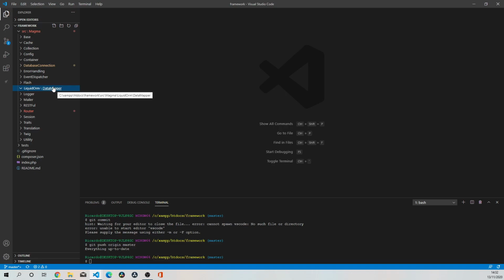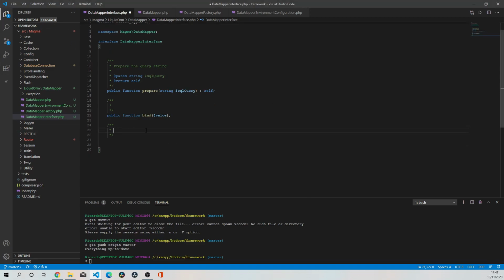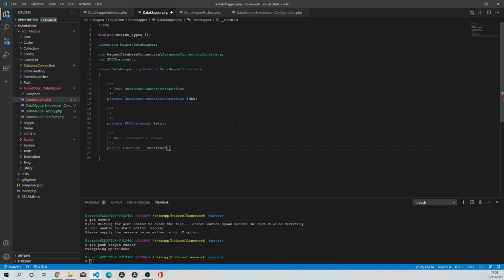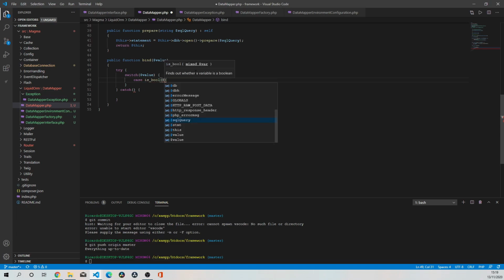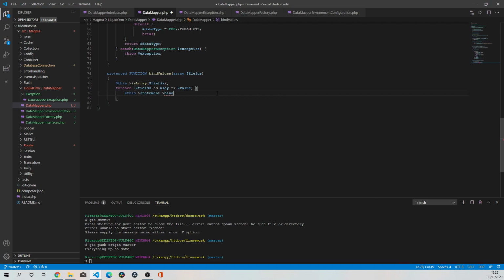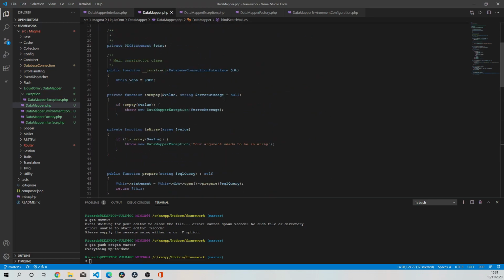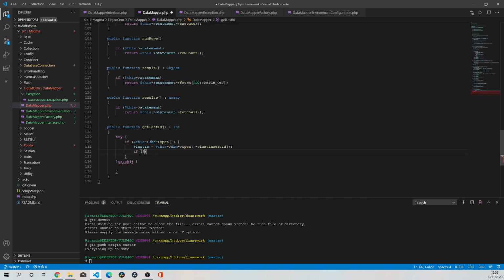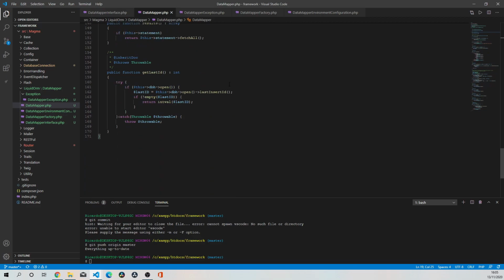PHP MVC Framework Database Access Layer DataMapper Class part 1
Welcome to back to building a MVC PHP framework from start to finish. This isthe first part of our framework database access layer DataMapper class where we are implementing the classes and inetrface which makes up and ORM or an Object Relational Mapper within our framework. First we are starting off with building the database access layer data mapper which is a simple wrapper class which  encapsulate PHP data object methods.